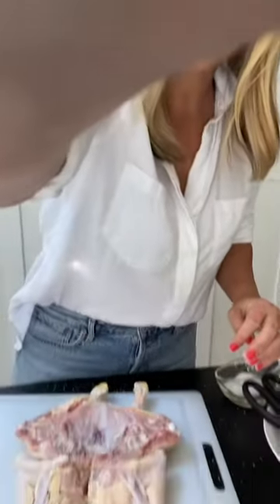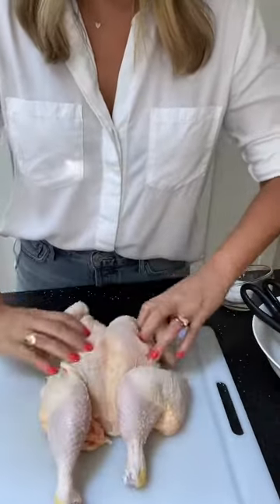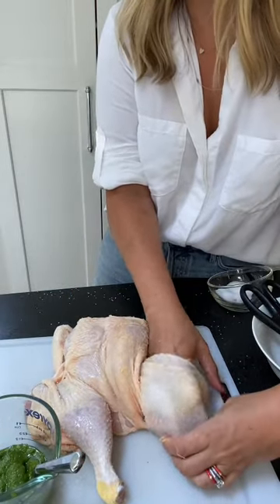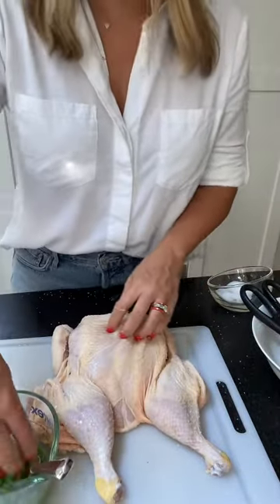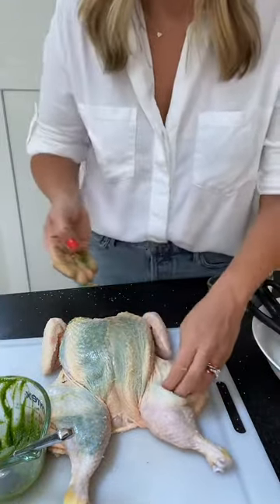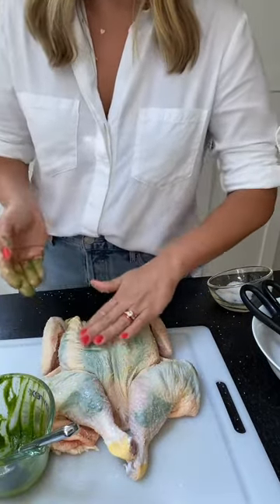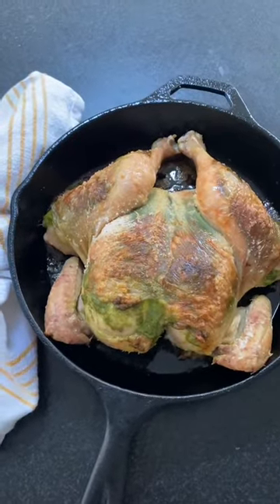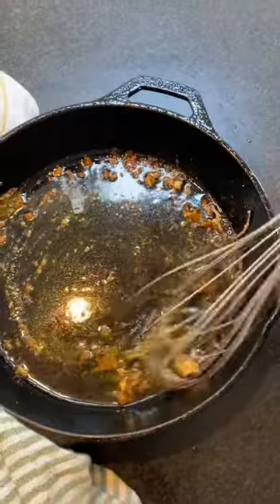Pesto Stuffed Spatchcocked Chicken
Learn how to spatchcock a chicken and roast it in the oven. Spatchcocking a chicken cuts down on your cook time and assures crispy skin all over! Pesto is stuffed between the skin and the meat of the chicken with makes the meat extra moist!